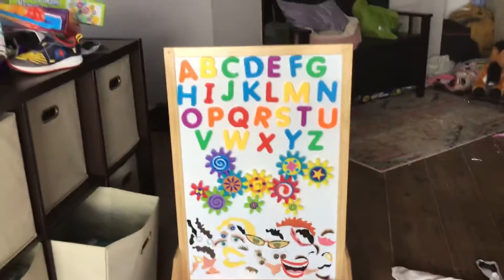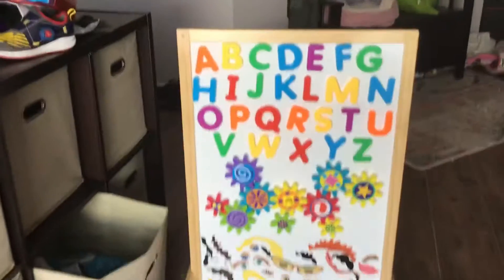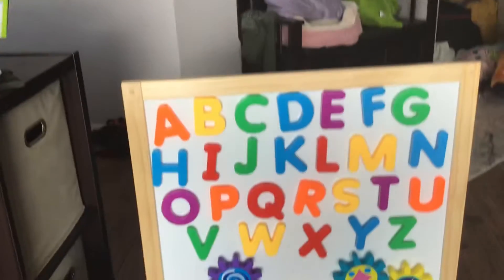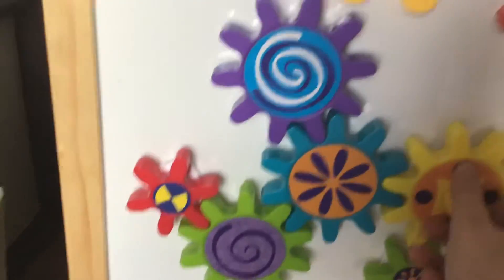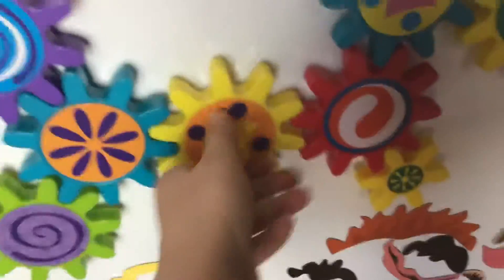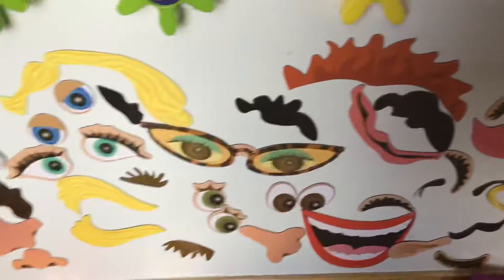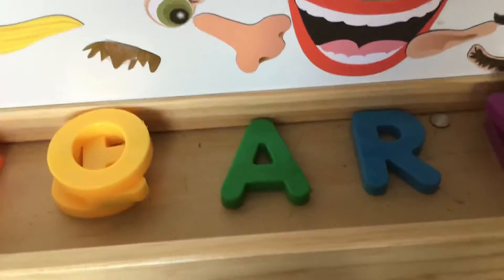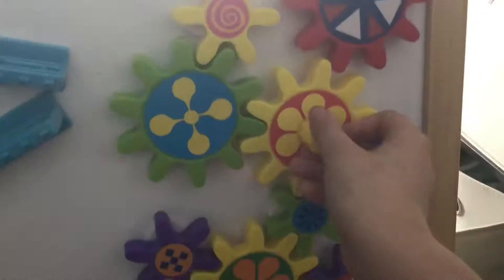Check out our new whiteboard!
I’m playing with my brothers new whiteboard with different kits! Hope you like it!